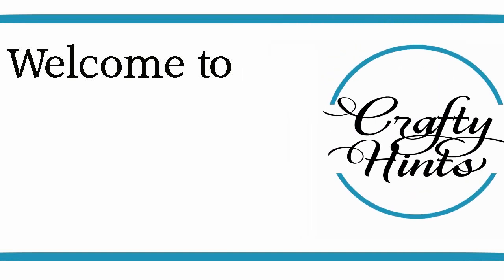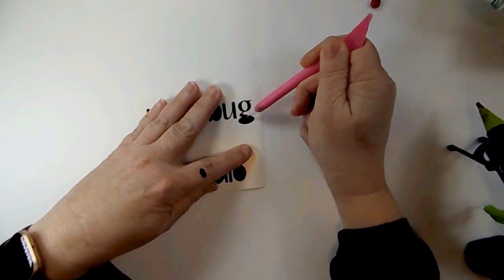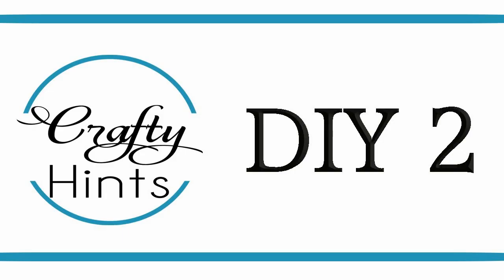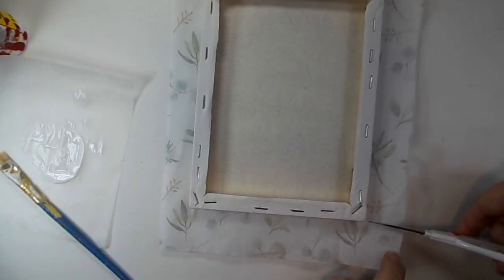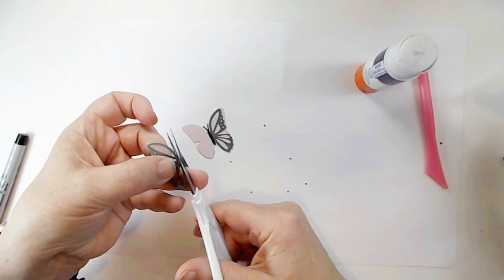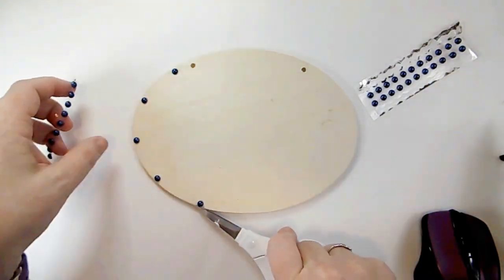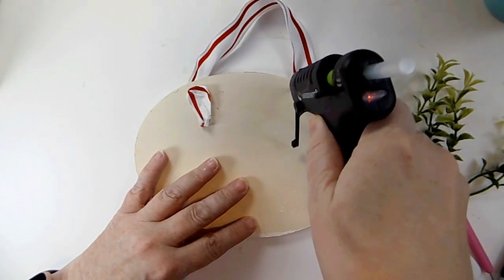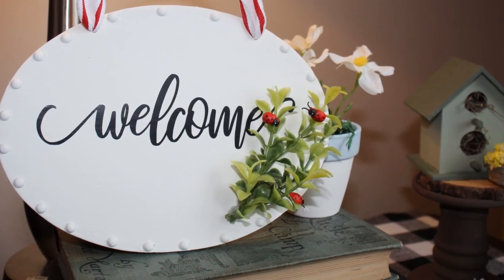Easy Dollar Tree DIYS | Ladybugs and butterflies DIYS | Easy Spring DIYS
Dollar Tree easy DIYS butterflies and ladybugs
Quick Spring DIYS
Host: @Rustic & Lace DIY
CoHost: @6 kids & a glue gun
Enjoy a fun playlist of DIYS:

DIY 1
Dollar Tree Metal sign
Floral wire
Waverly ink chalk paint
Vinyl or Stickers

DIY 2
6x8  Canvas
Tissue Paper
Butterflies

DIY 3
Oval wood sign
Greenery
Ladybugs
Vinyl or stickers
ribbon

Amazon supplies:
1000 beads
Wood slices
Heat gun
Silicone Mat
Glue gun Fine tip
Lady Bug vacuum
Stencil vinyl Oramask
Black Vinyl 40 Ft
White Vinyl 20 ft
Cricut tools
4 Pack Craft knives
Spray paint tent
Artistro thin paint pens
Uni-Posca Paint pens
Hiipoo waterslide decals
Hiipoo Iron on decal
Skinny Tumbler
Teflon Sheets